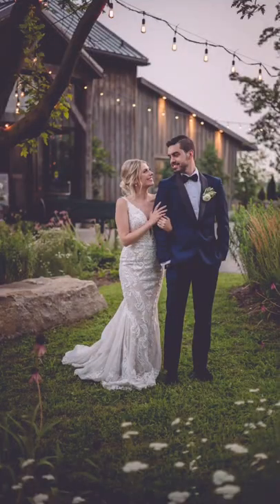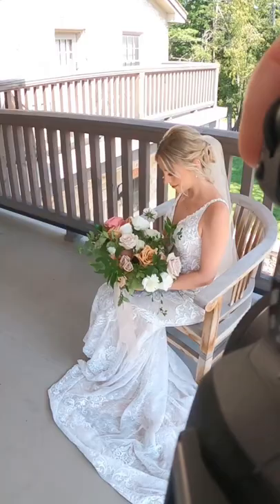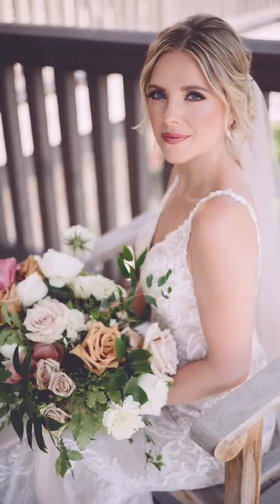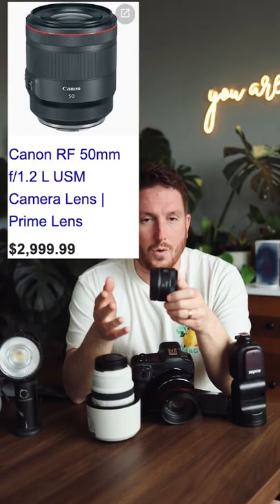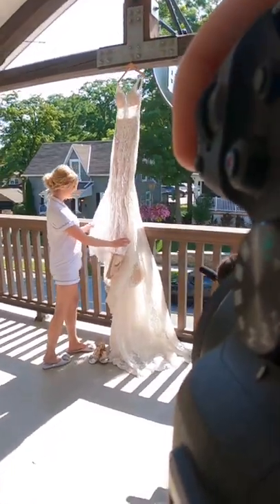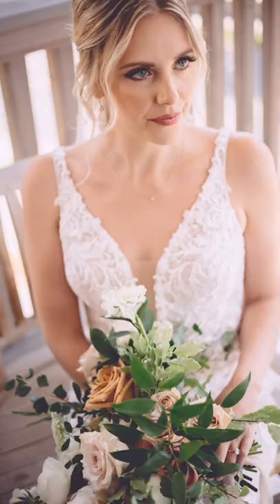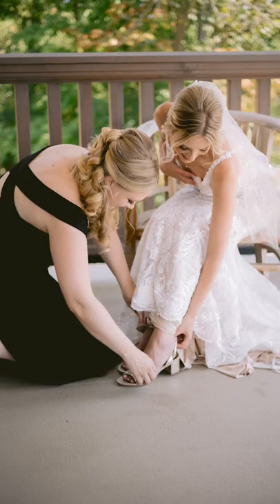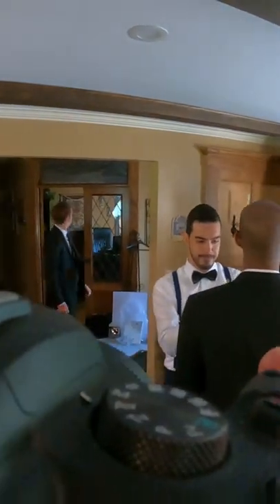What Is The Cheapest and Best Lens for Wedding Photography?